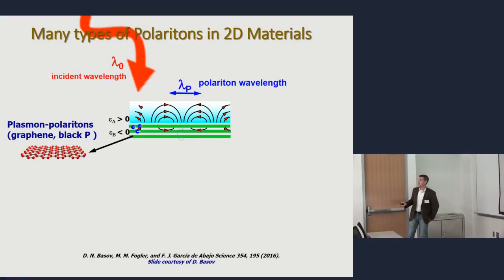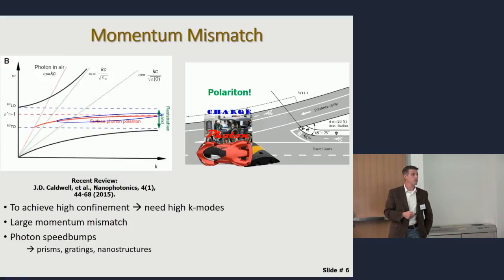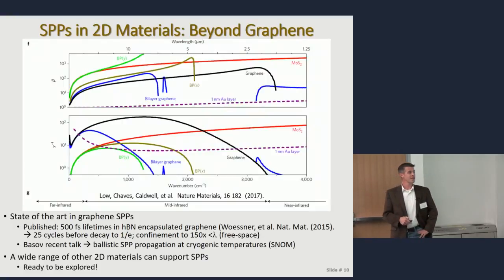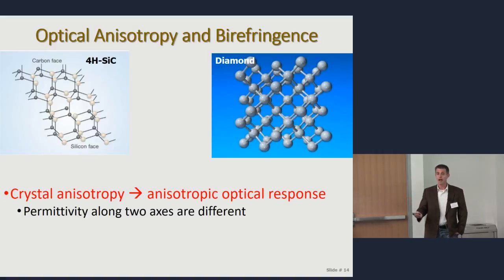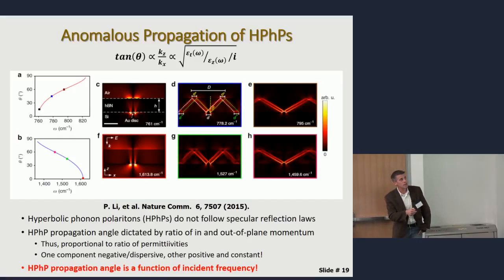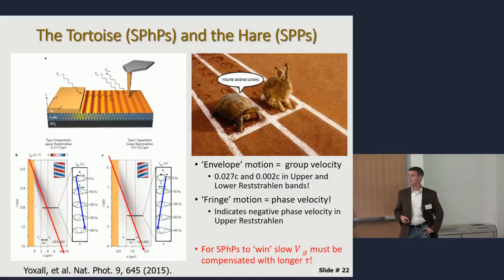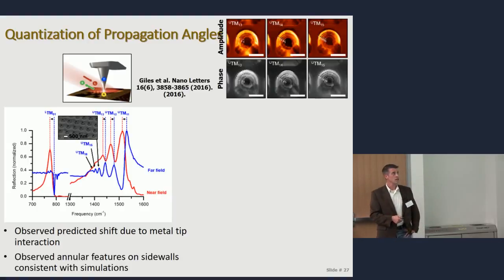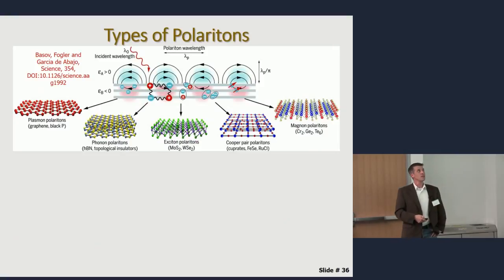2D Material Workshop 2017: Polaritons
Caldwell, Joshua
2D Material Polaritons